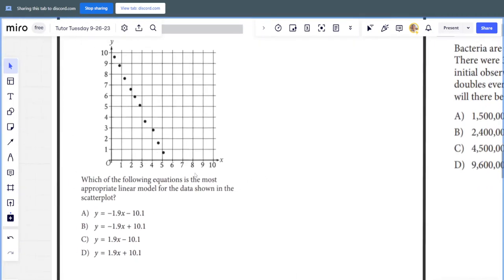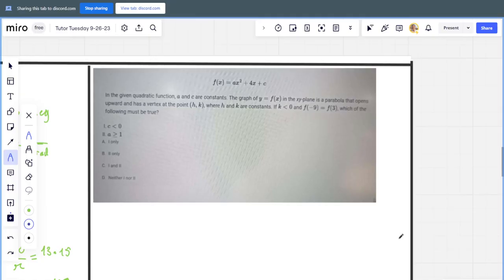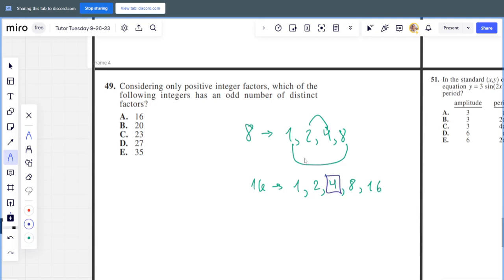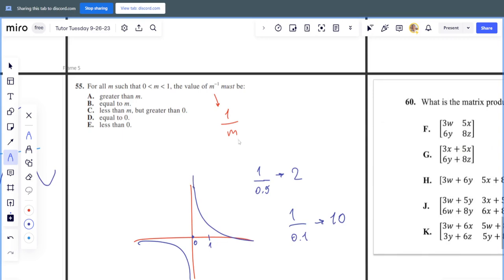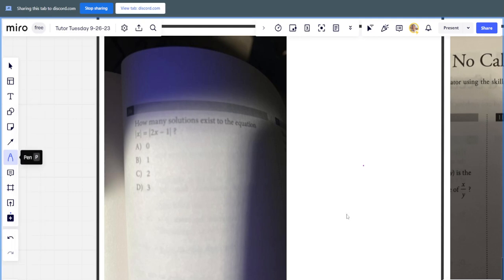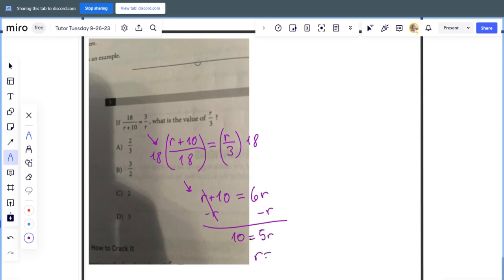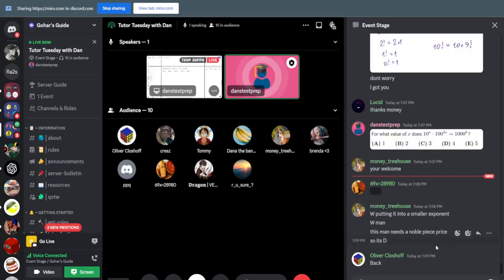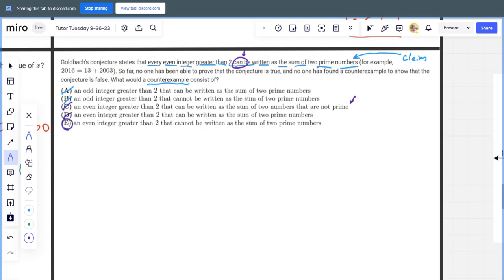Tutor Tuesday - Dan's Test Prep - 9/26/2023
- Scatterplots
- Exponential growth
- Converting radians and degrees
- Distinct factors of integers
- Amplitude, period, and phase shifts
- Matrix multiplication
- Mean, median, and mode
- Factorials
...and more!